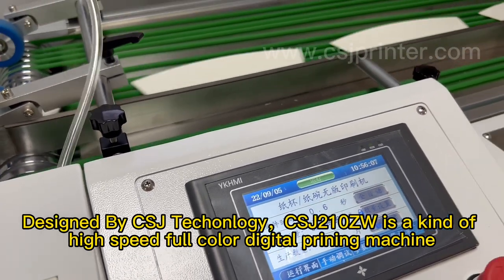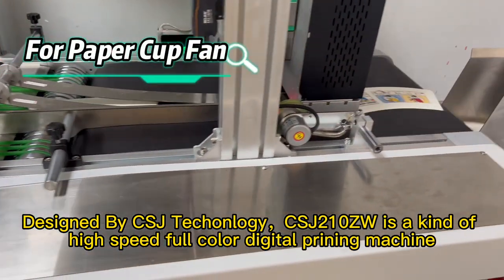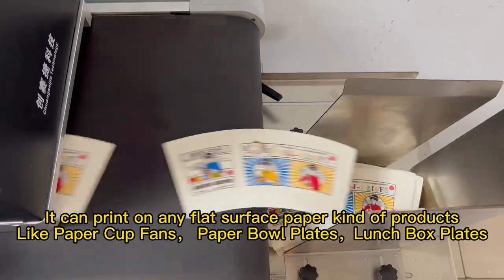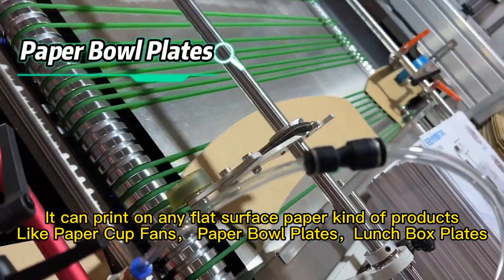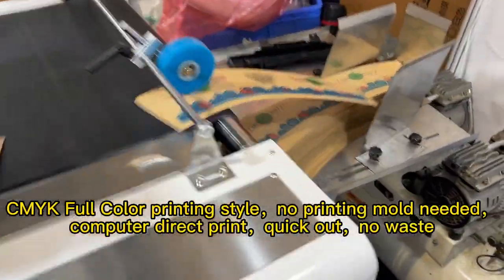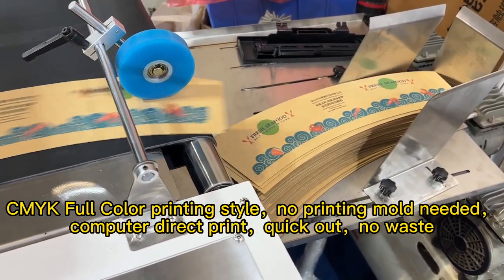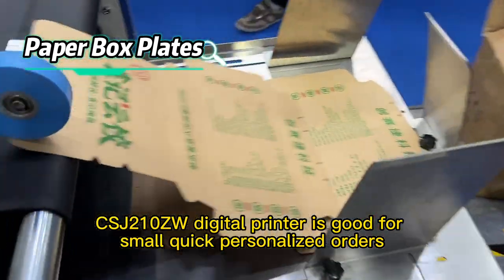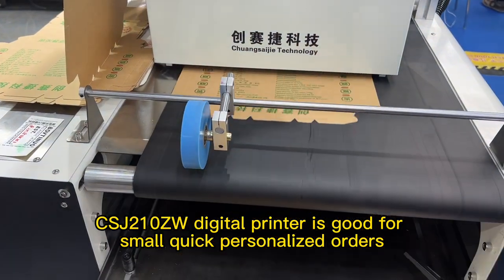Paper Cup/Box/Bowl Digital Printing Machine All In One，Check What CSJ210ZW Can do？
CSJ210ZW Digital Printing Machine For Paper Cup/Paper Bowl/Paper Bowl Sheets；
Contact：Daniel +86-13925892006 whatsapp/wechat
Thanks